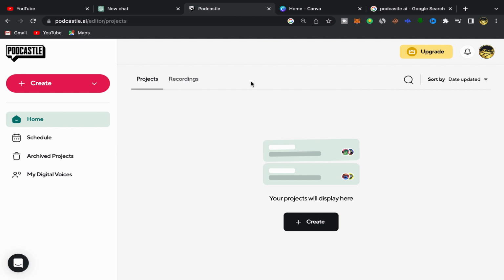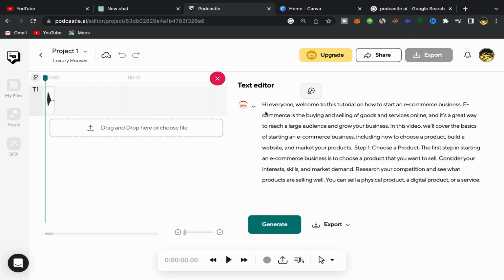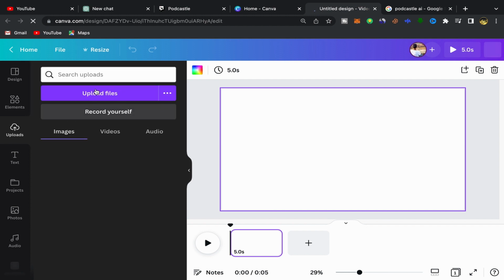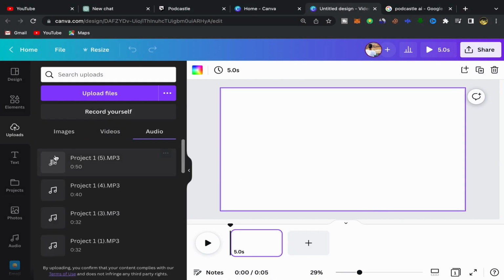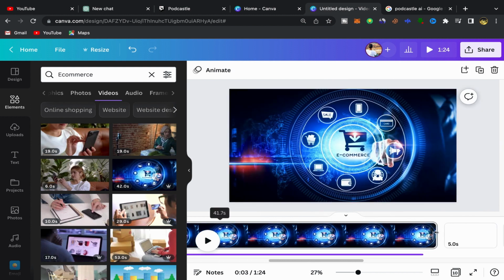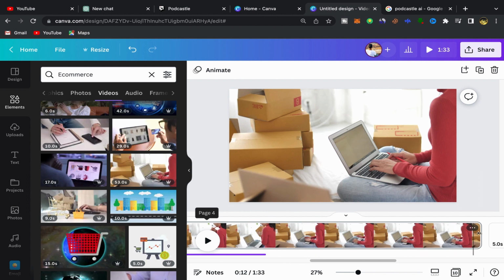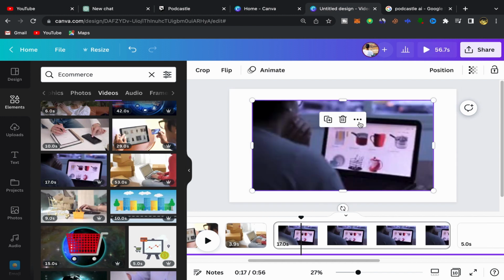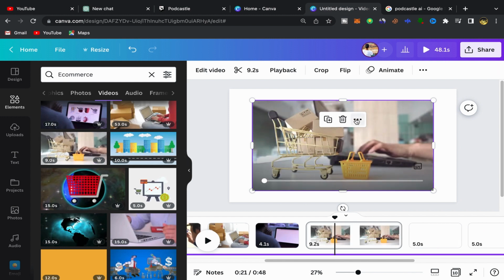Make Money On YouTube With ChatGPT & Canva ($9,000/Month Faceless Method)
Learn how to make a full-time income on YouTube with the power of ChatGPT! In this video, discover how you can generate high-quality content and earn up to $9,000 per month with no face and no voice required. With OpenAI's advanced language model, you can create compelling scripts, captions, and even complete videos that keep your audience engaged and entertained. Don't miss out on this opportunity to take your YouTube earnings to the next level and start making money with ChatGPT today!